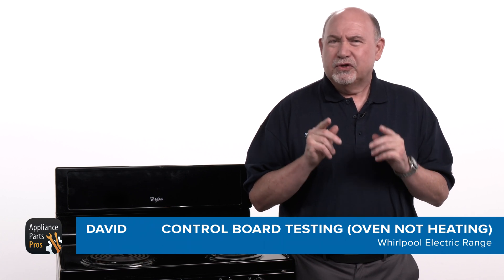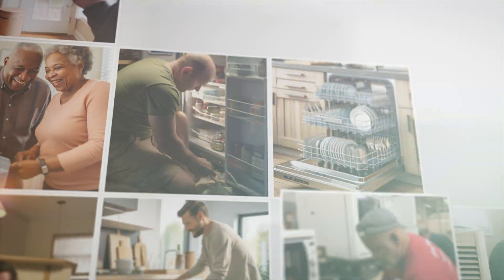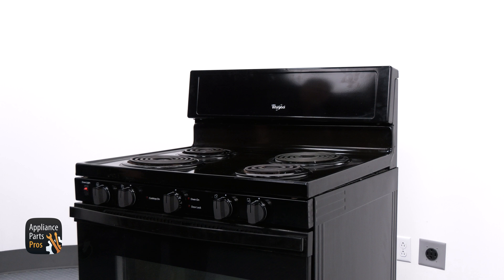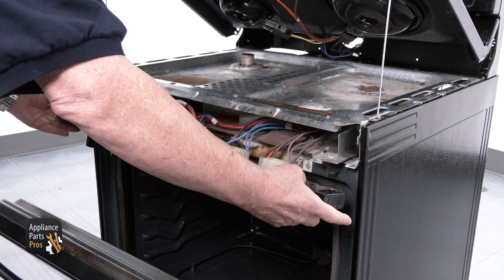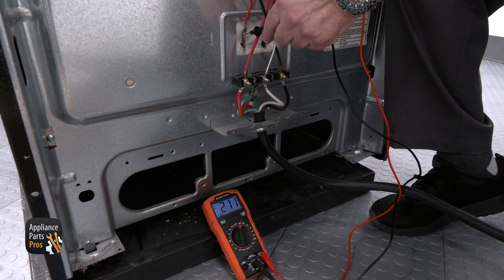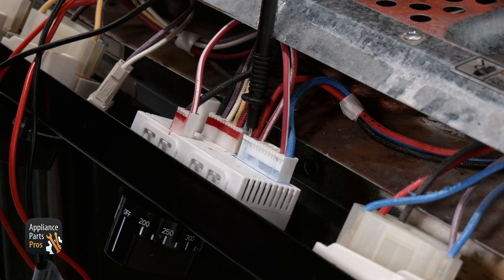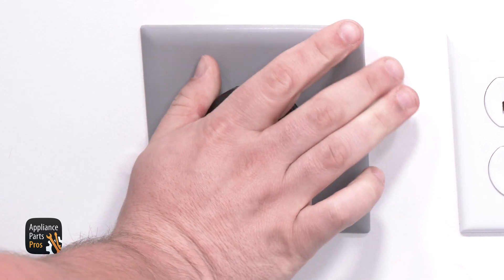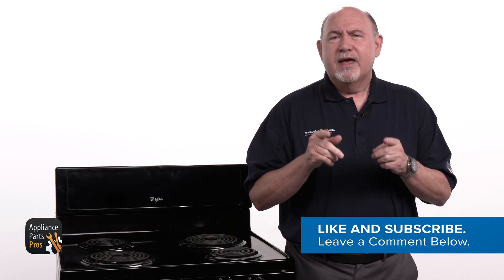How To Test A Whirlpool Electric Range Control Board WPW10363198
Symptoms: Oven Not Heating

Tools: Multimeter, Phillips Screwdriver

0:00 Introduction
0:34 What tools are needed
0:51 Accessing the control board
1:22 Testing the control board
1:55 Testing the wiring
2:38 Final steps and closing remarks